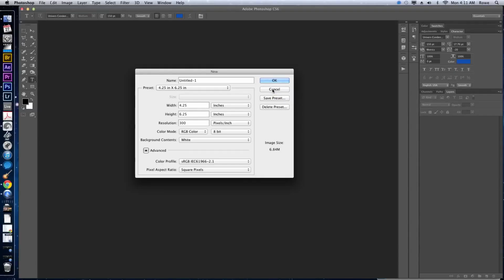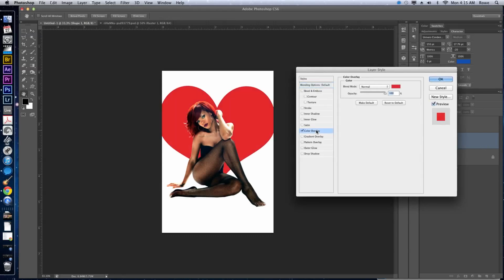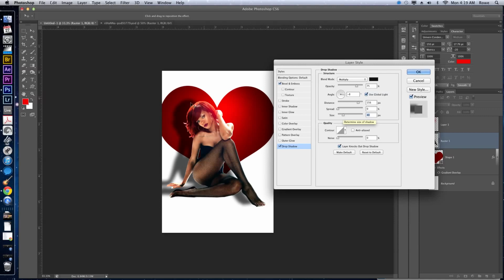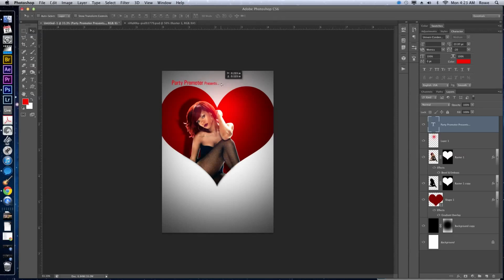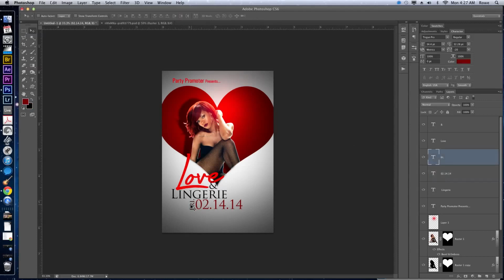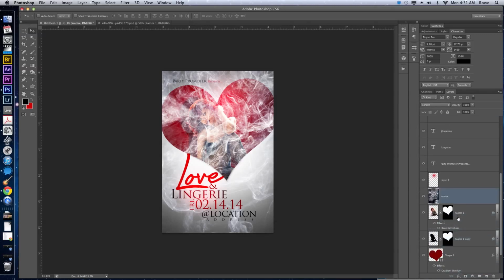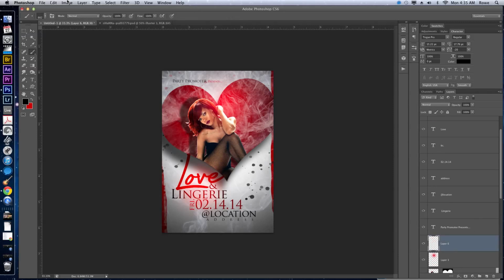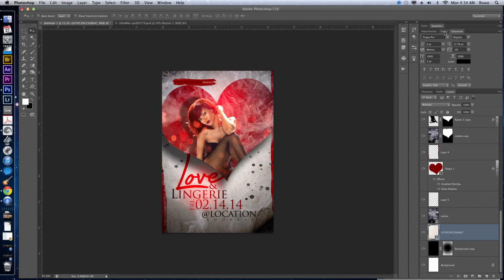HOW TO CREATE A LOVE THEMED FLYER IN ADOBE PHOTOSHOP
HOW TO make a love themed flyer in Adobe Photoshop CS6

Will work in most older versions of photoshop.  Leave questions/comments below.